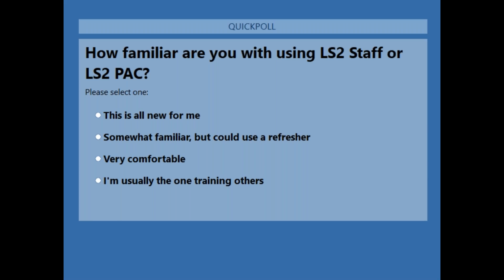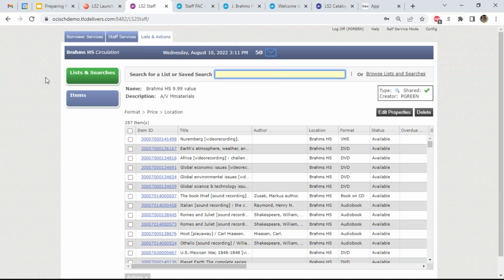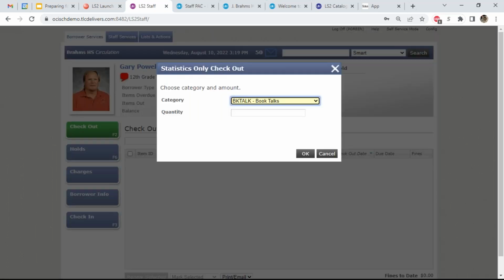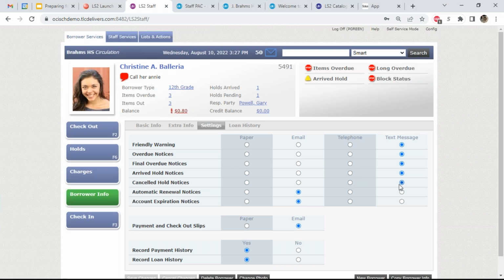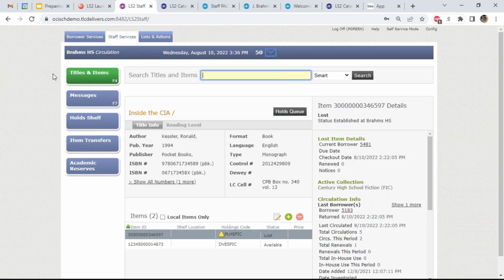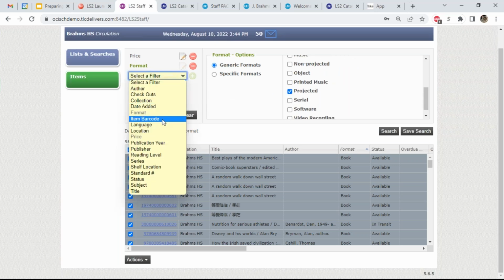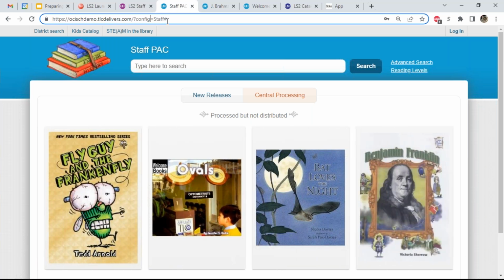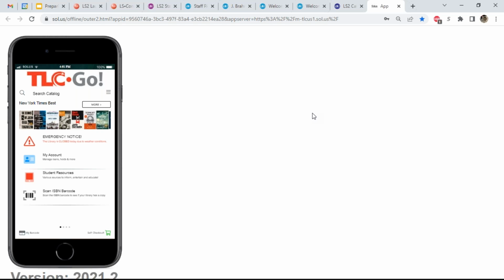Back-to-School Part 2: Preparing for First Week Success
Kick the school year off right with your library management software. We’ll showcase student account setup, circulation workflows, and customizing your PAC. Join Phillip Green in the second part of our 2022 Back-to-School webinars. Featuring Library•Solution for Schools, LS2 PAC, and the groundbreaking LS2 Kids PAC.

Panelist:
Phillip Green – Sales Engineer for Library•Solution